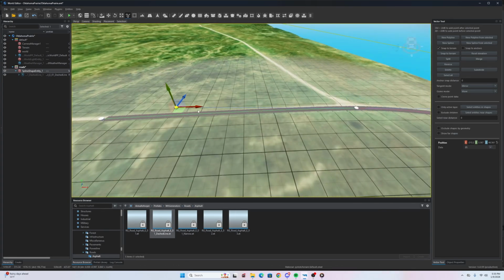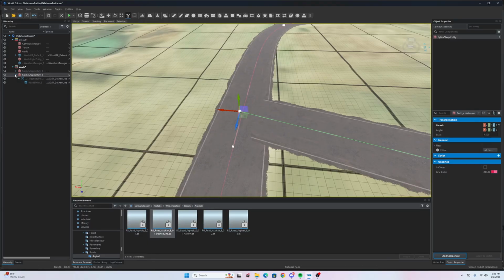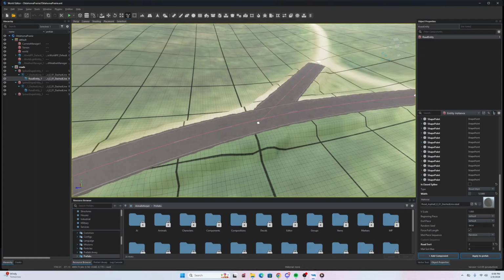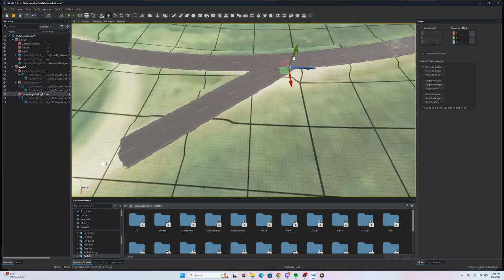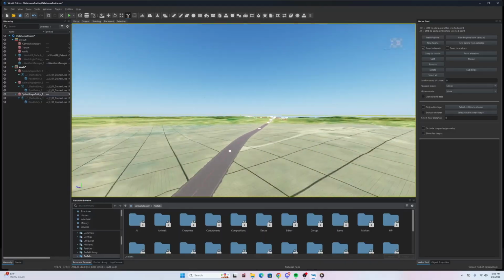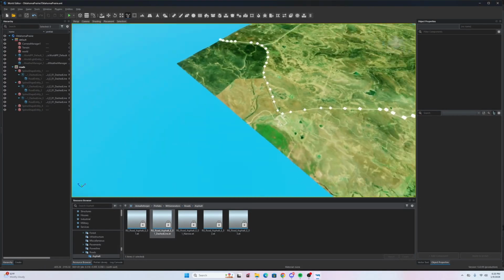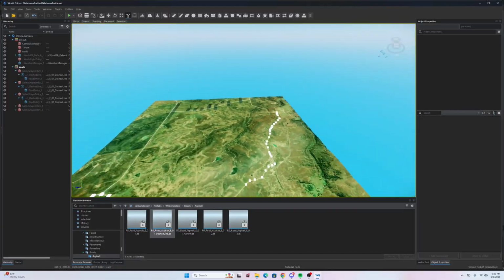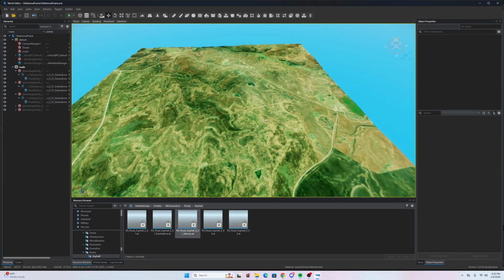Arma Reforger 1.6+ Map Making Tutorial | Episode 2: Roads!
In this video I show how to setup the basic road layout on your Arma map in the Enfusion tools.